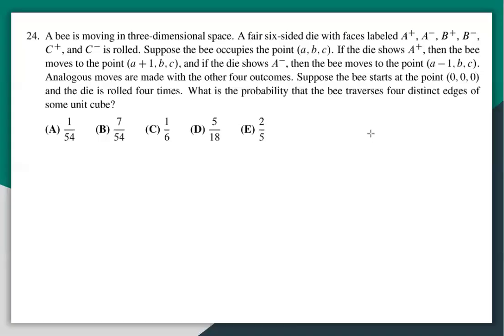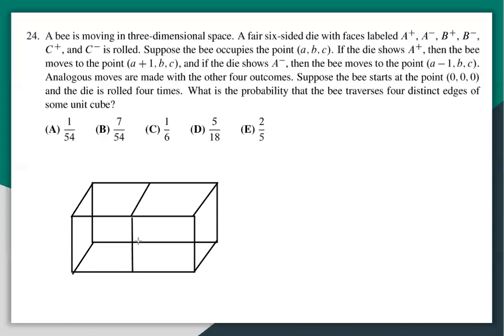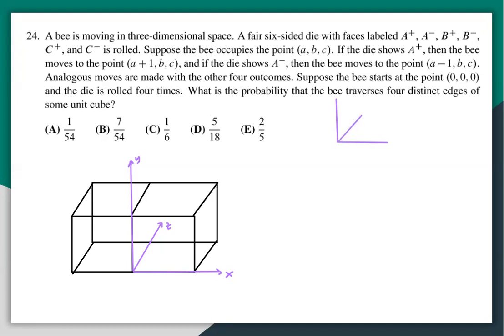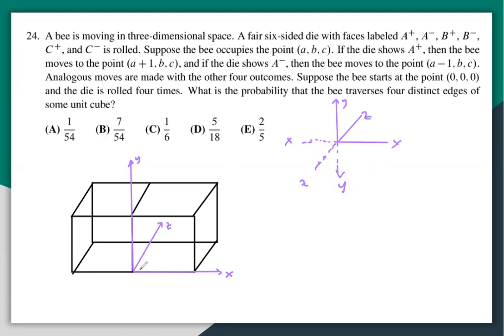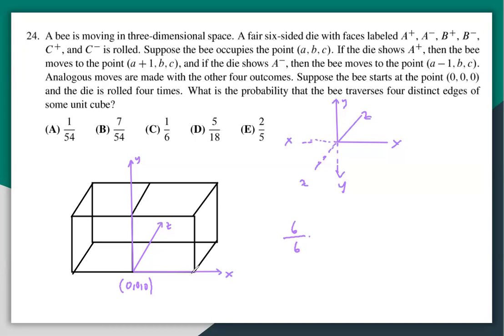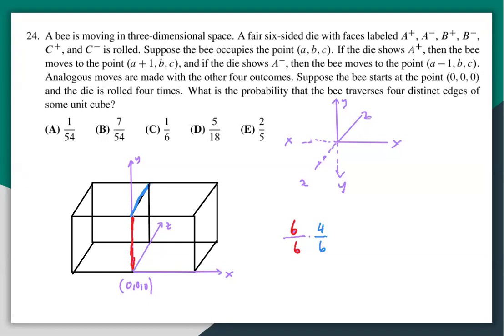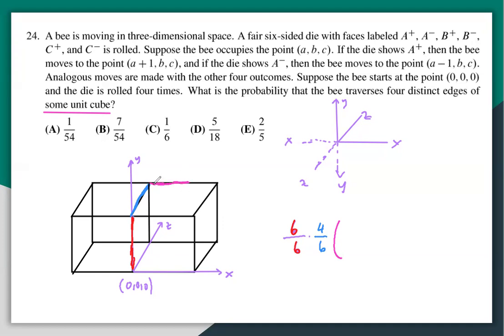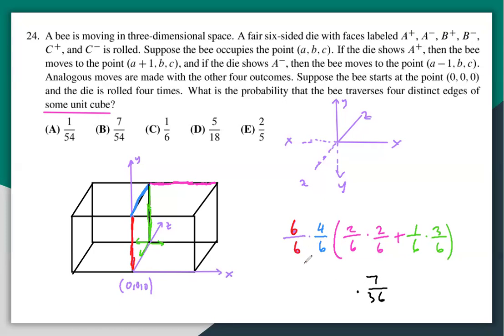2024 AMC 10A Problem 24, Probability(Bee traverses around a cube)